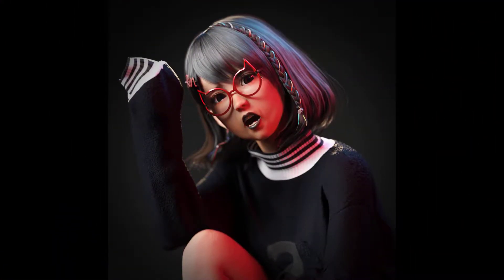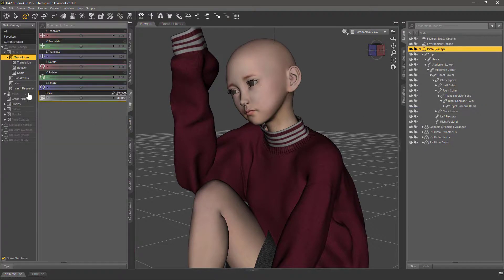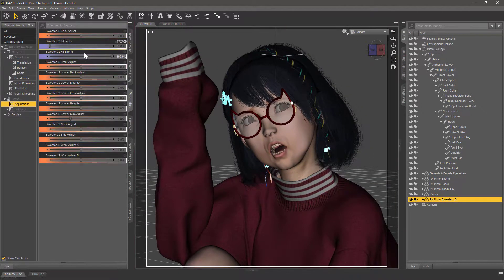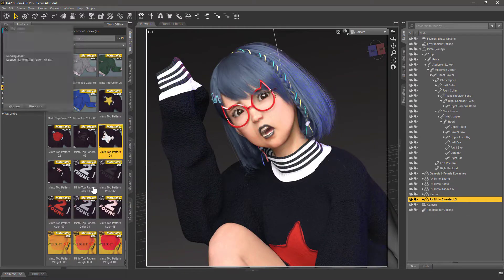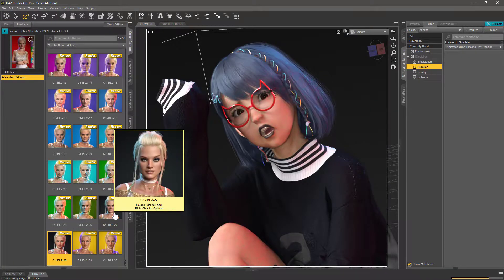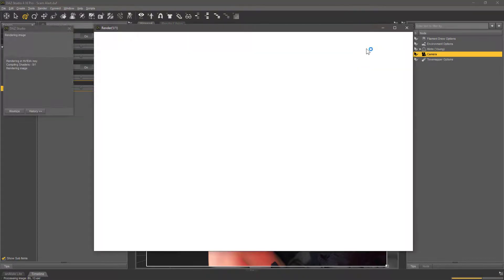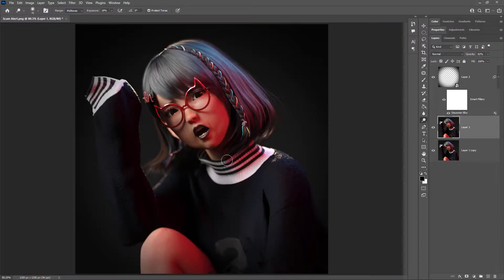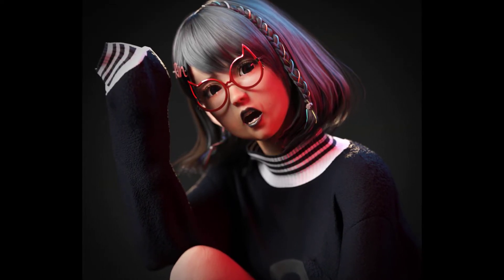Young Minto PFP - Workflow Time Lapse [Daz Studio, Photoshop, CLIP Studio Paint]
I've shown this workflow time-lapse on the DAZ Stream this Saturday. It's a good example how a portrait comes together, and I thought I'll split it out with narration. I've added the part in which I'm creating a speech bubble in Clip Studio Paint, which is available on my ArtStation Page together with the clean portrait